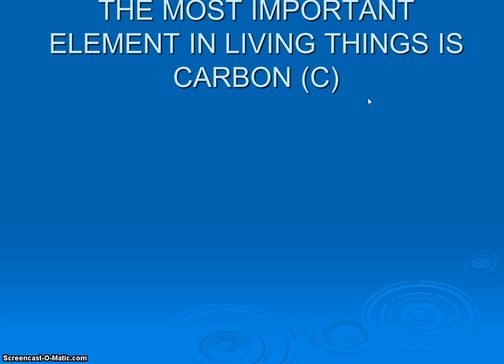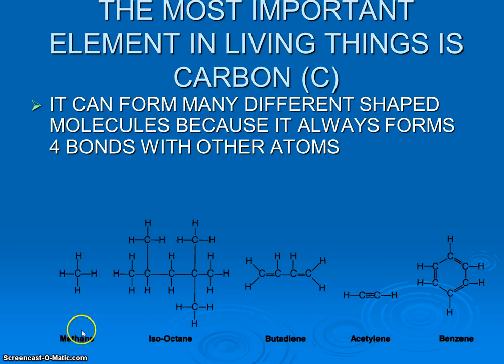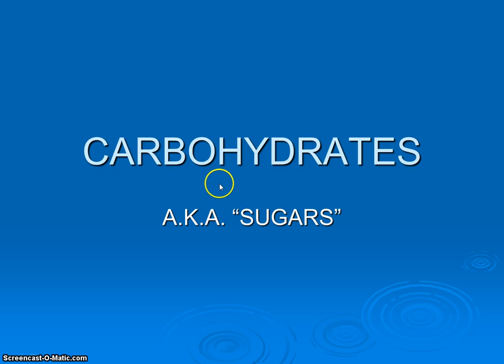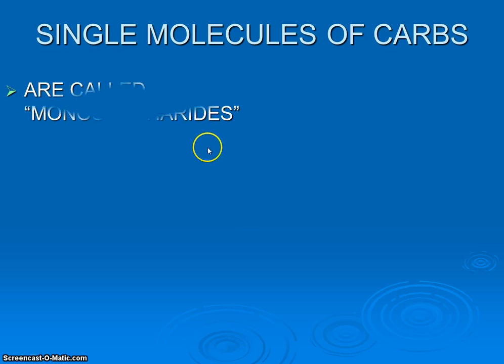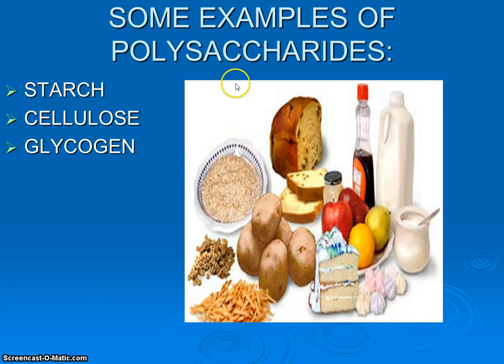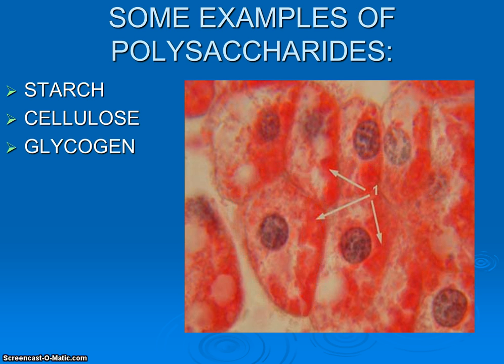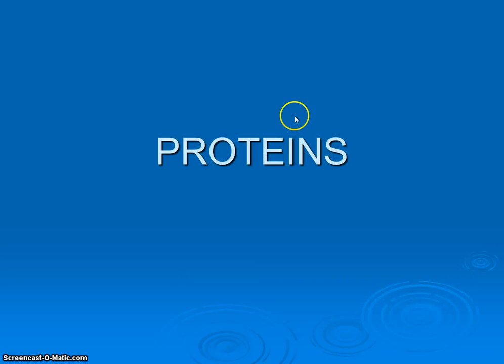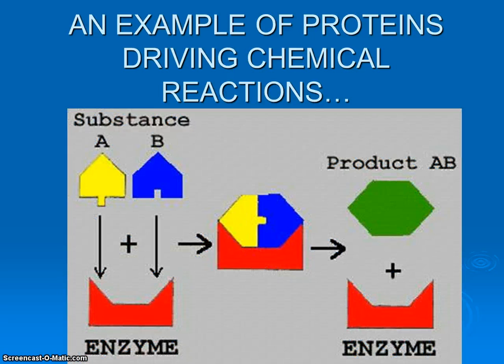Video 3 organic molecules chemistry of life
A look at very basic carbohydrates, lipids, and protein structure & function